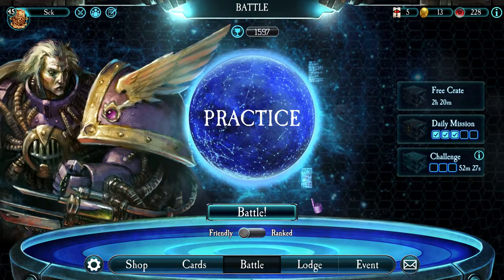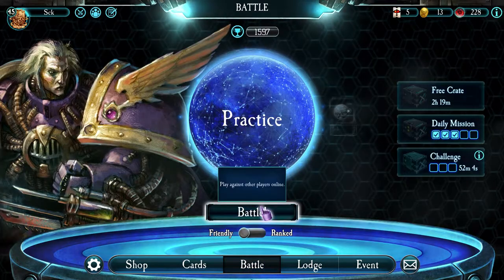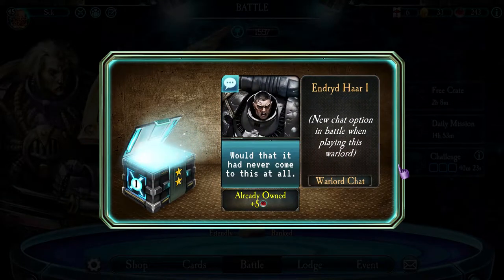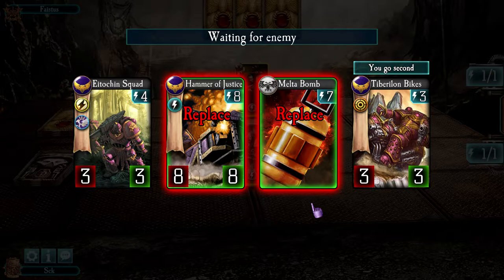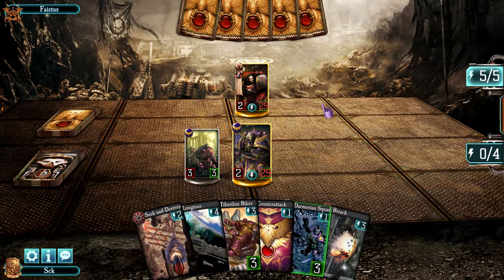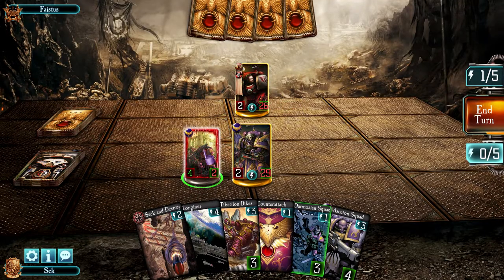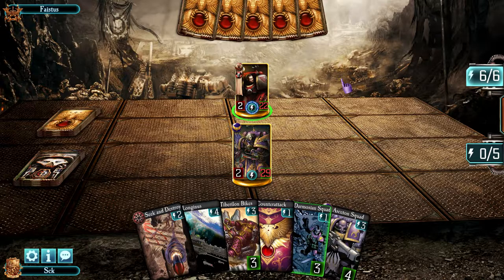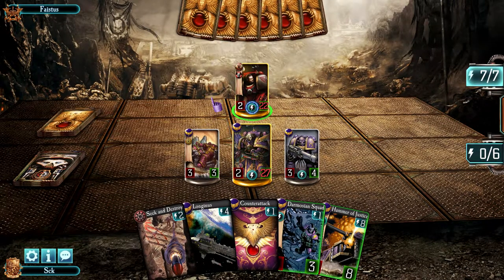Horus Heresy Legion Gameplay Episode 126 ------ Chief Apothecary is here!!/Sorry for Terrible Sound!